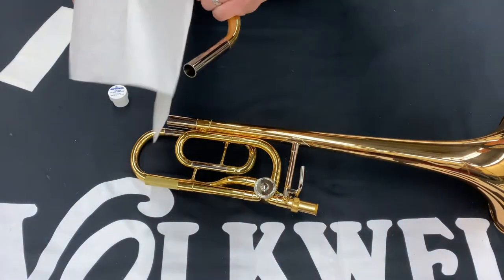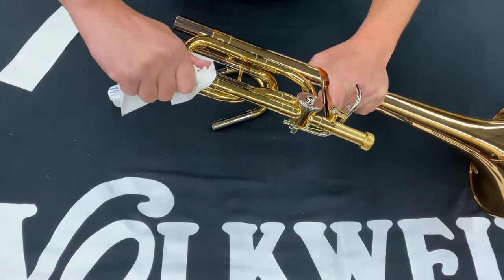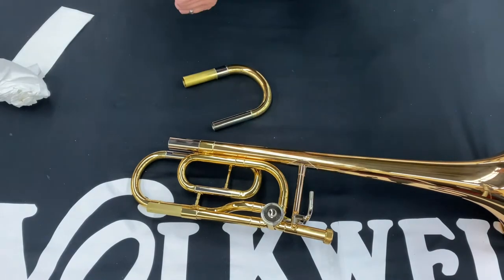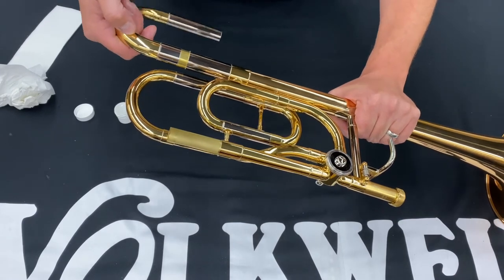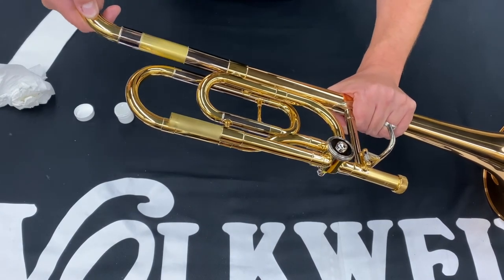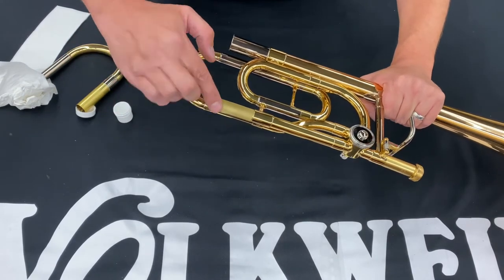Greasing the Tuning Slide of a Trombone